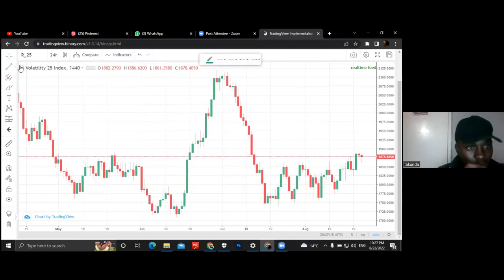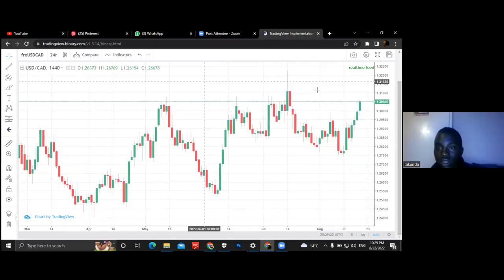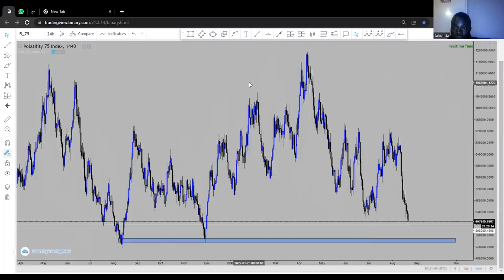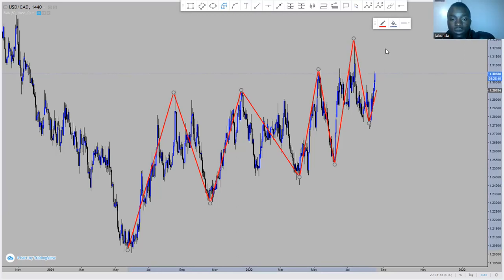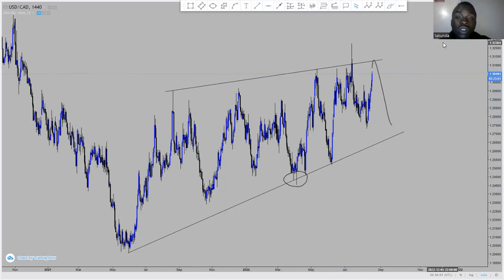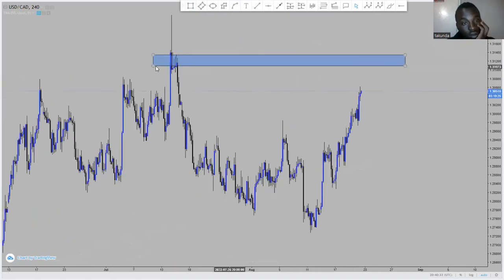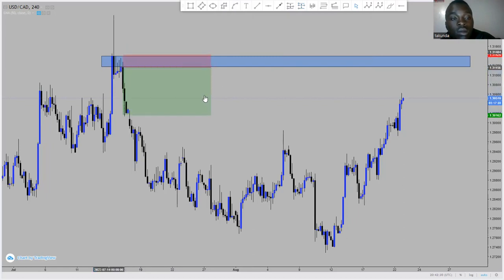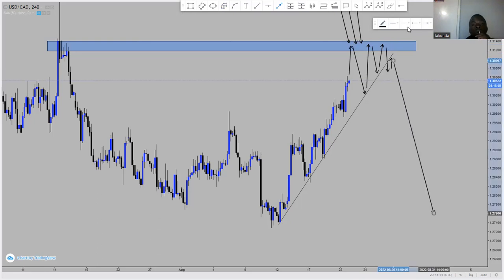VIX75 PRO ANALYSIS